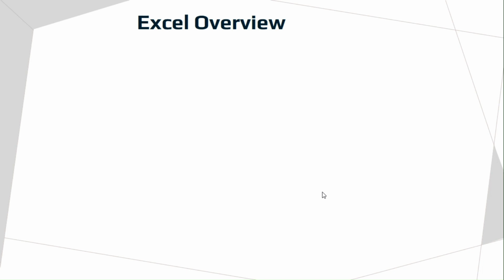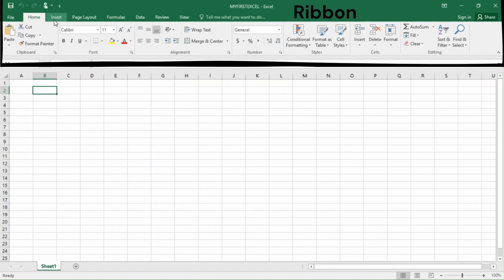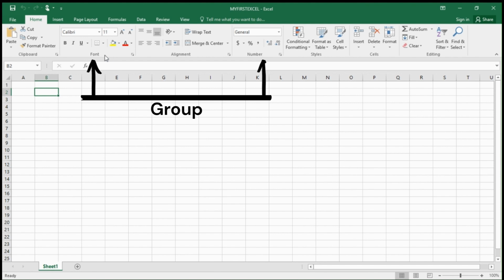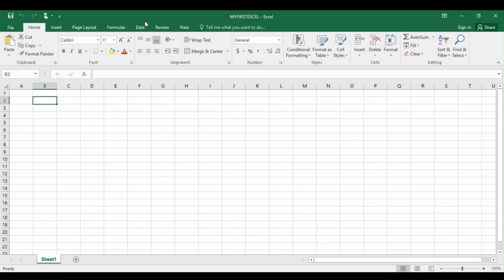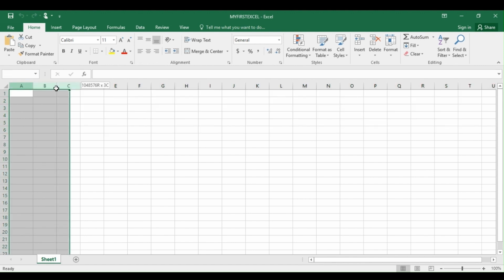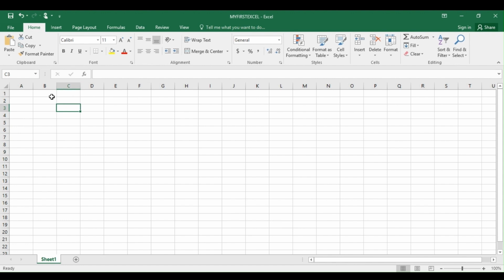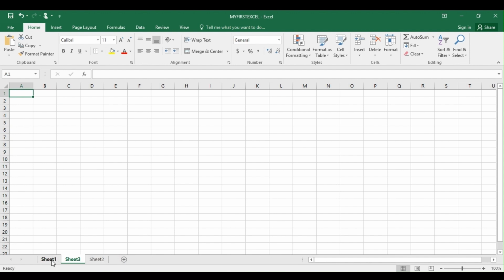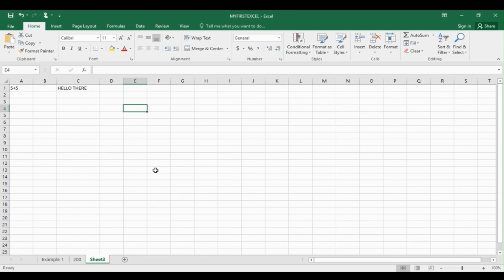Excel Overview | Excel Course For Beginners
Excel stands out as one of the most extensively employed spreadsheet applications globally. Over the course of this series, we will guide you through the essential fundamentals required to attain proficiency in Excel.

This lesson will take you through Basic Excel Overview.